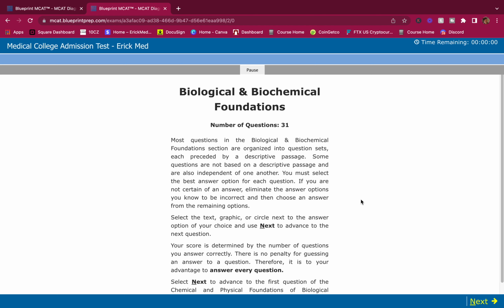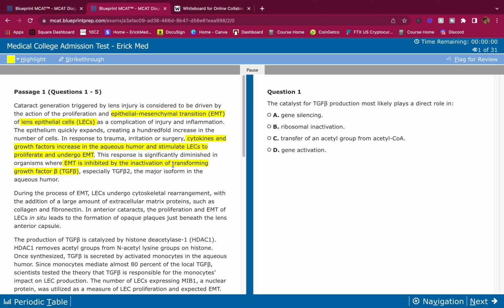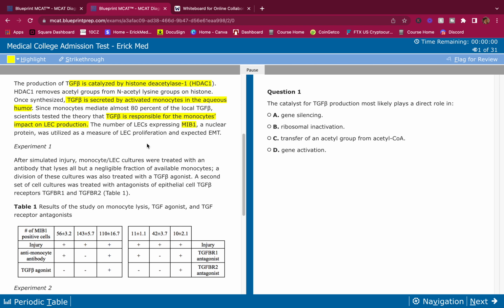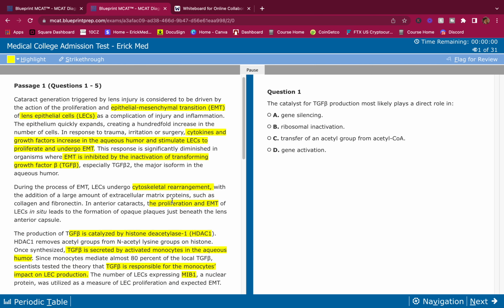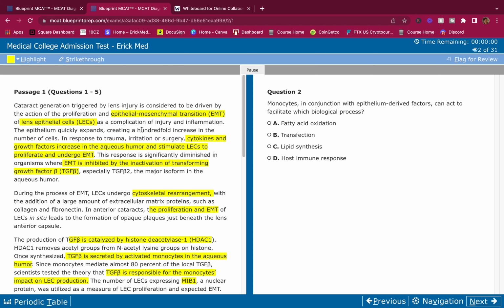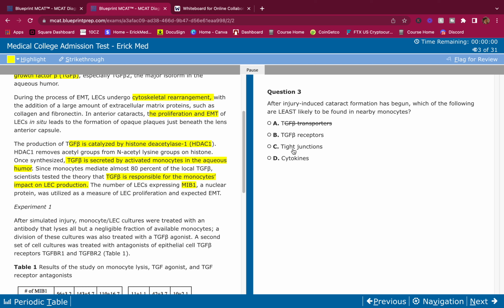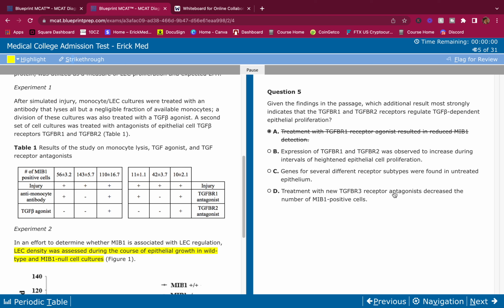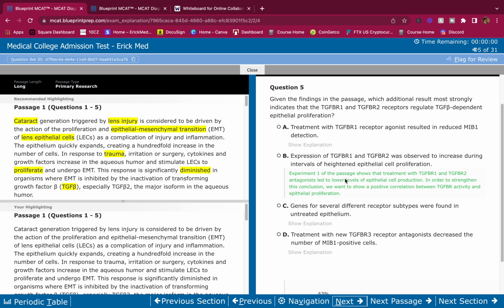MCAT B/B Passage WALKTHROUGH/Breakdown | IMPROVE YOUR SCORE BY 6 POINTS FAST | 100%tile TUTOR TIPS!